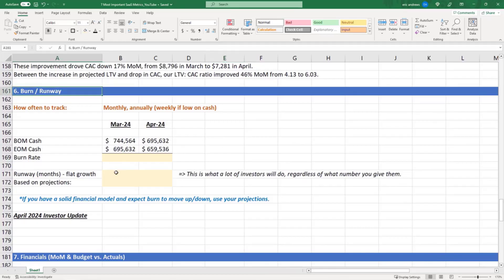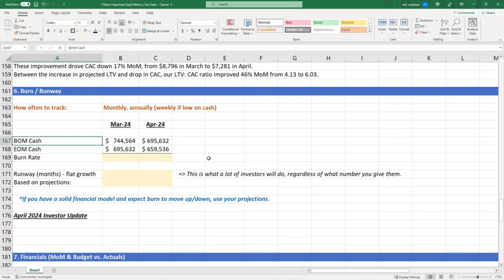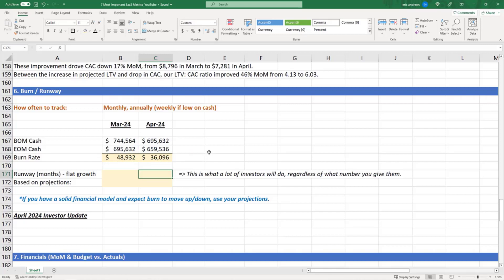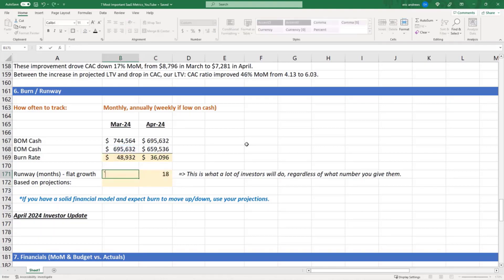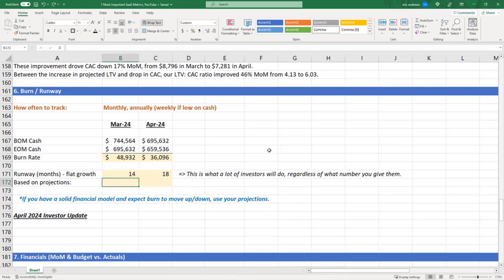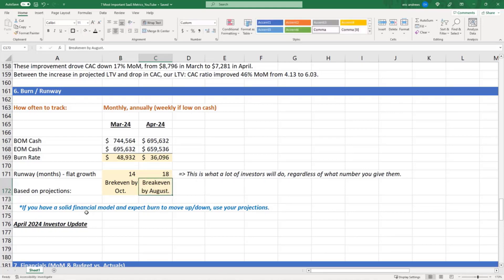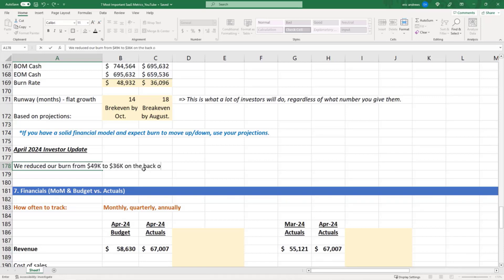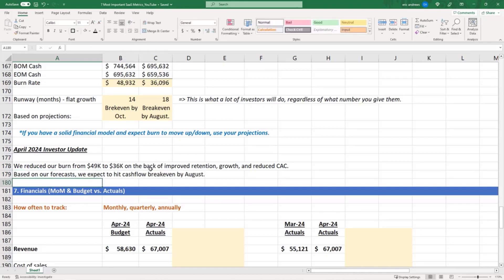How to Calculate Burn Rate & Runway for SaaS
We learn how to calculate your burn rate & estimate runway for SaaS startups and also how to include that information in an investor update.

🚨 Join my Finance for Startups training program (with personalized support, live streams, and more)